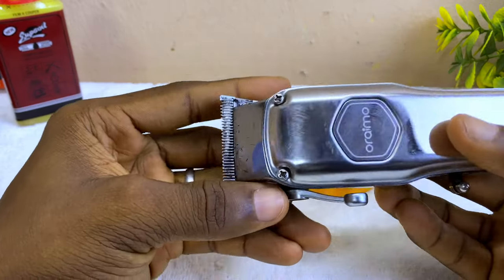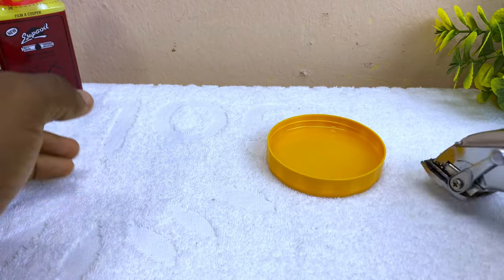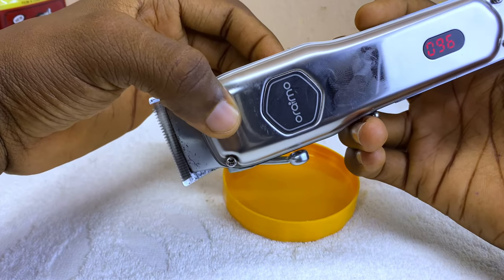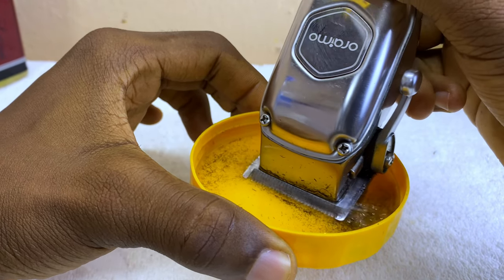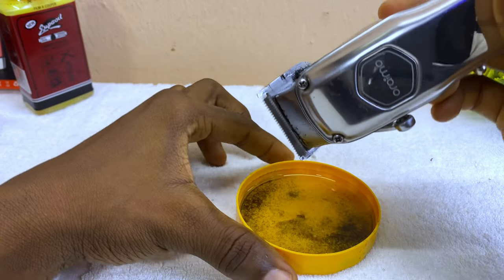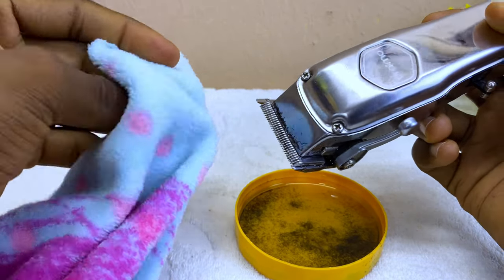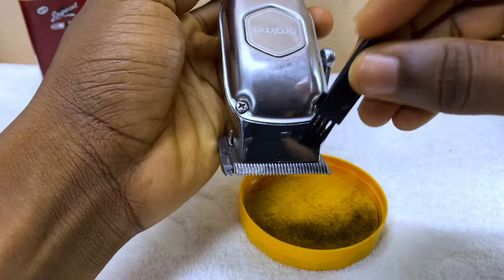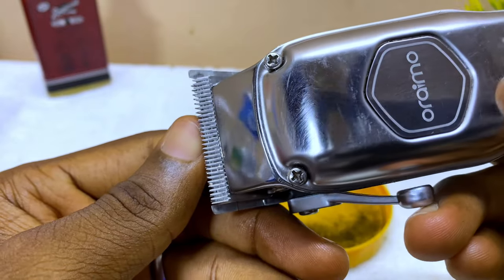How To Properly Deep Clean Your Clippers! Without Taking Clipper Apart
Looking for the ultimate guide on how to properly deep clean your clippers without the hassle of taking them apart? Look no further! Whether you are a pro Barber or just a young guy, this video will help you.

In this video, I'll show you the step-by-step process for properly cleaning your smart clippers to ensure they stay sharp and efficient while also extending their lifespan. How to properly deep clean your clippers is NOT a rocket science.

From removing hair buildup to cleaning the blades, we'll cover everything you need to know to keep your clippers in tip-top shape. Everything you need to use are all explained in the video.

 Whether you're a professional barber, or simply looking to maintain your personal grooming tools, this video is a must-watch!

So, grab your smart clippers and let's get cleaning!

🎵 MUSIC USED (BACKGROUND):

Below are the music I used.

Feel free to use any of them with or without links except otherwise stated.